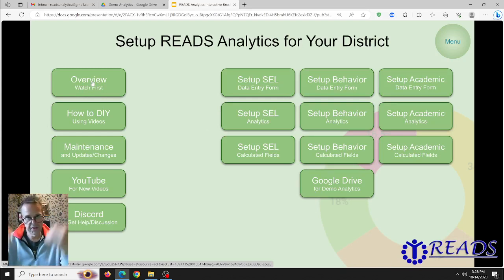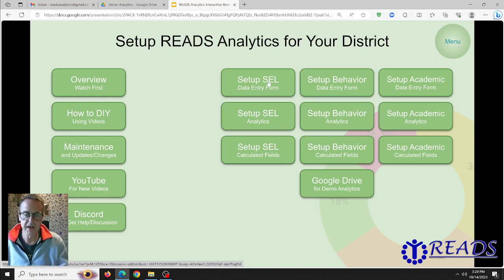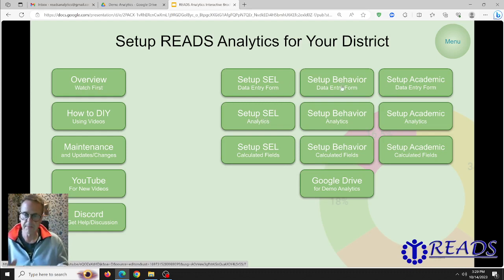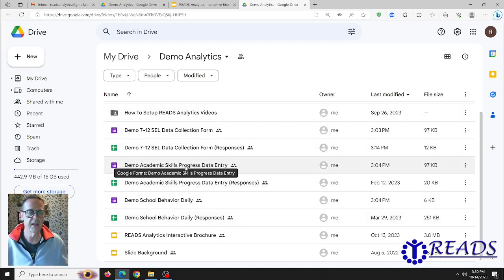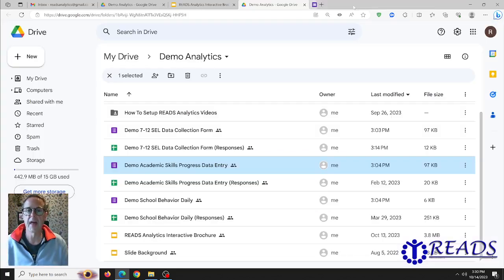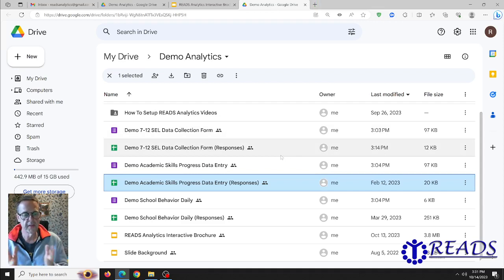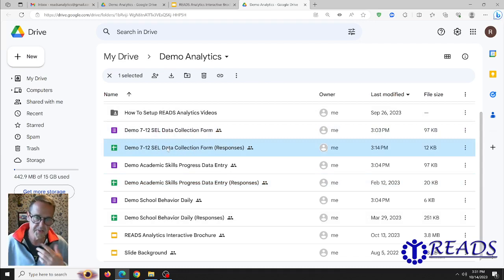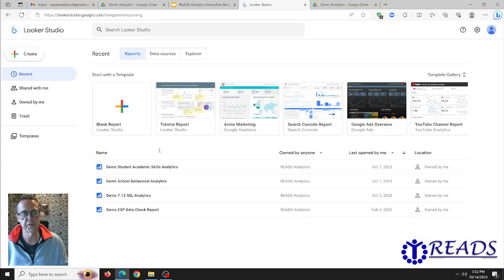READS Analytics DIY Overview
This video shows an overview of how READS Analytics works.    You'll find READS Analytics by following this link: